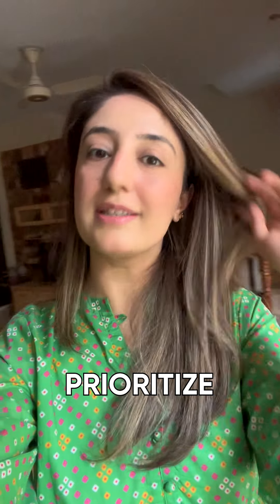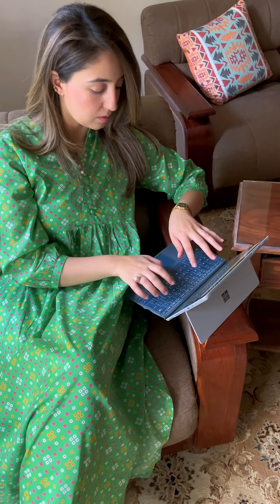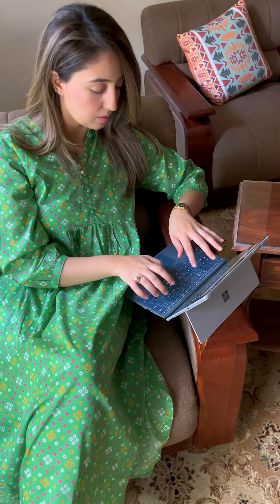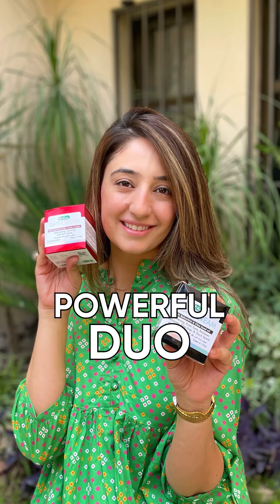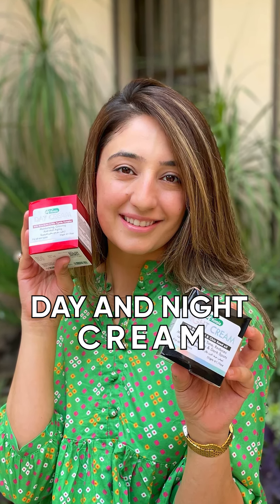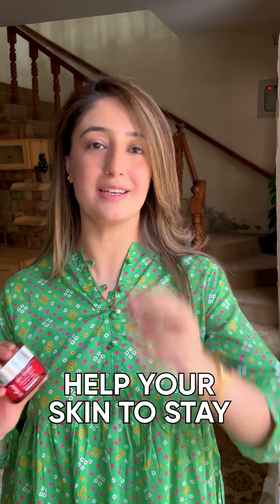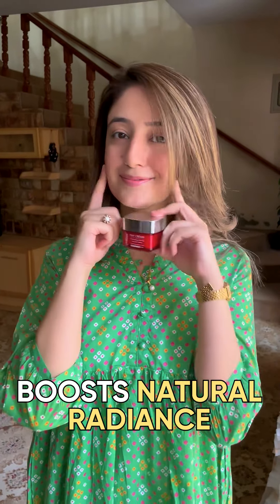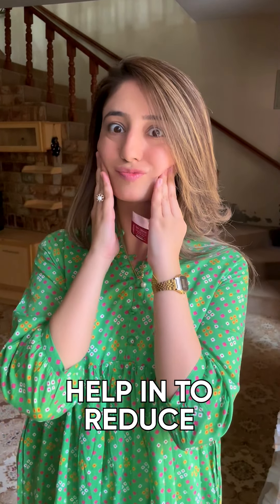Get Rid of Dull Ski, Pigmentation & Uneven Skin Tone | Day & Night Cream | Dr. Romia Cosmeceuticals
Reveal Your Radiant Glow 24/7! ✨
Say goodbye to pigmentation and uneven skin tone with our Premium Day & Night Cream combo. 🌟 Nourish by day, rejuvenate by night! 🌙